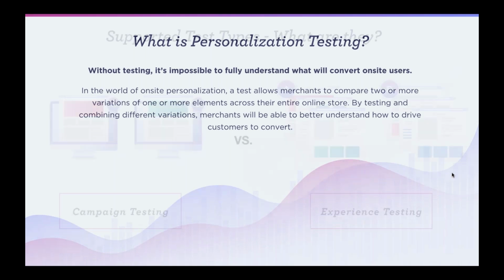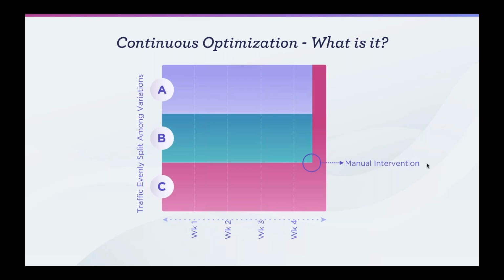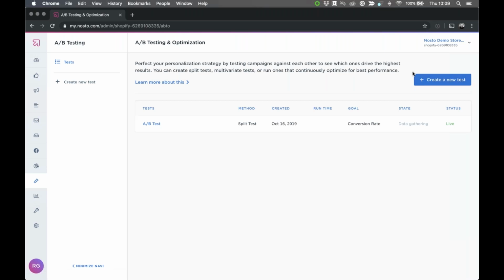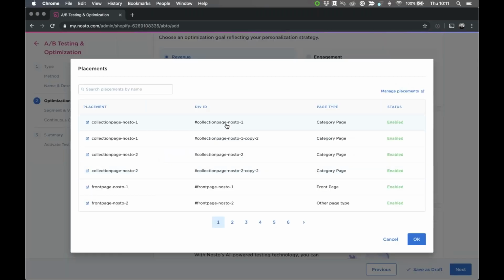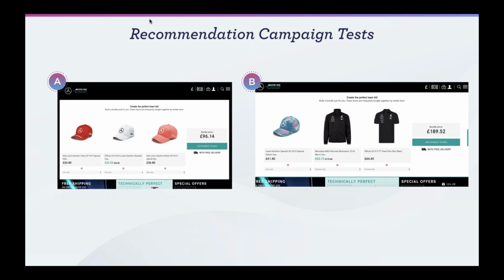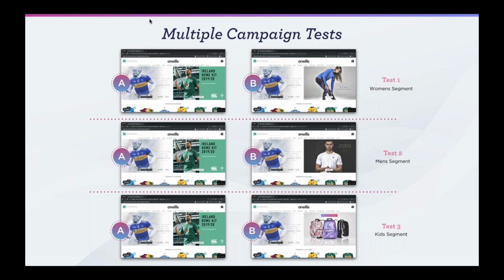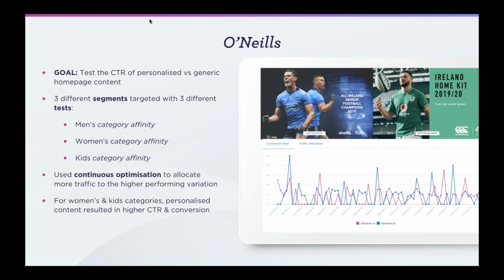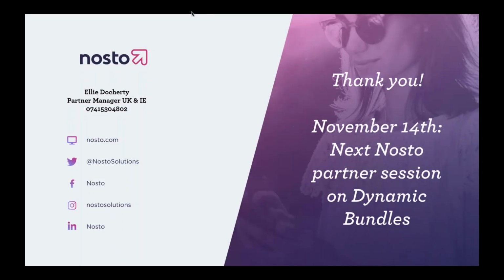A/B Testing & Optimisation webinar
Nosto Partner Training Series

Episode 3: AB Testing and Optimisation

Part of our secret sauce to delivering powerful personalisation is to never stop innovating.
In this 30-minute session, you’ll learn:

How you can mirror your off-site testing practices to your onsite conversion efforts to generate a fully optimised shopping experience that yields the results you're looking for.
How you can use AB Testing & Optimisation with Nosto to understand how each onsite variable or experience impacts the sales of specific products or brands on your website.
Q&A with our lovely UK team.